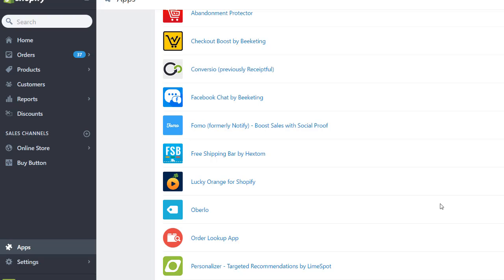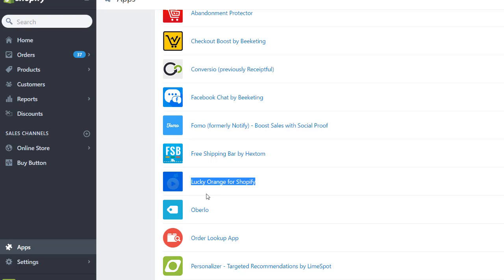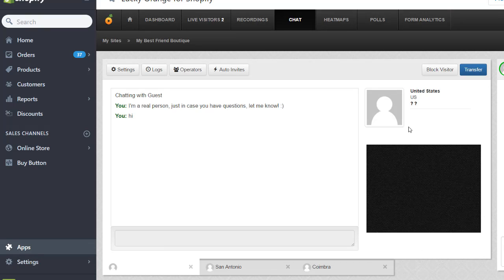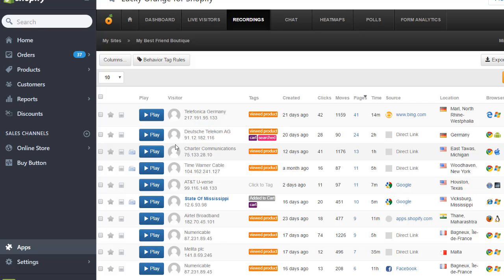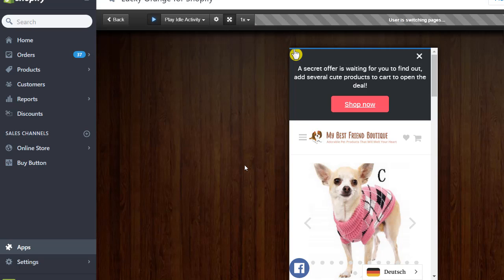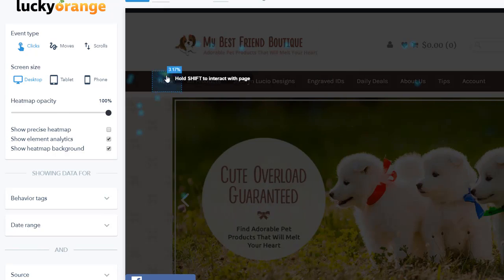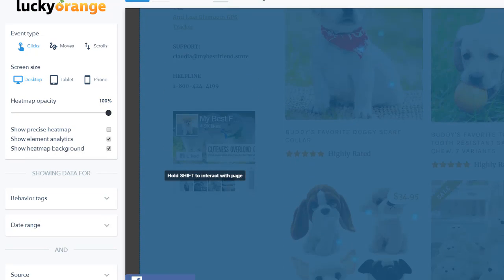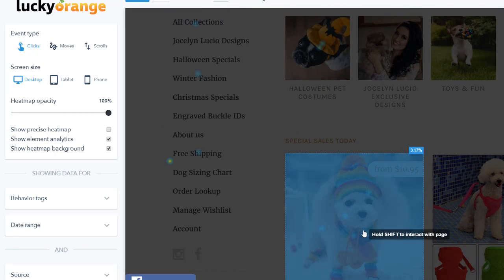Shopify's Amazing App: LUCKY ORANGE ENABLES you TRACK your visitors and sales EASILY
Welcome back to my video series Sells Like Hotcakes and in this lesson, we continue to cover most important apps to help you succeed with your Shopify store. And today I cover the fun little app called Lucky Orange for Shopify

What are you going to learn? Well… Check this out:

    I’ll show you how to track your live visitors and INTERACT with them on time so you can easily close deals. Everybody knows it is BEST to close deals while customers are still INTERESTED, learn how to do this yourself.
    You’ll learn how to use the recordings tab; so you can view all the activities that your customers were involved in while they were on your website. This will give you an IDEA of what works and what doesn’t
    Learn about the “heat maps” of your web page; find out what interests people on your website and how you can use this knowledge to your advantage
    I’ll show you how to put all these information together so you can improve your webpage and get the BEST RESULTS

How to get from ZERO to $47,812 per month using a SIMPLE and EFFECTIVE Amazon And Shopify system with ZERO Capital Or Investment + A team of Experts READY to Help you to SUCCEED!

Your FULL PROOF Amazon and Shopify Crash Course Program to get from ZERO to $47,812 per month with no CAPITAL or INVESTMENT + A Community of Experts ready to Guide You along the way

TURNKEY AMAZON + SHOPIFY SYSTEM: The Ultimate Step-By-Step Crash Course to get you from ZERO to $47,812 per month: All the TOOLS you need + A Team of Professionals ready to Guide You All the way to SUCCESS